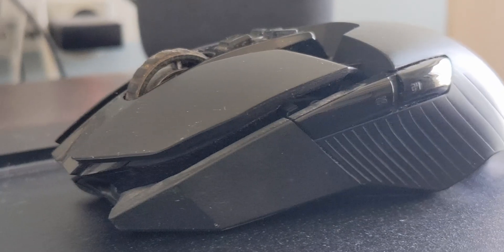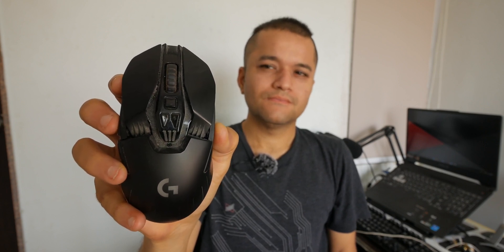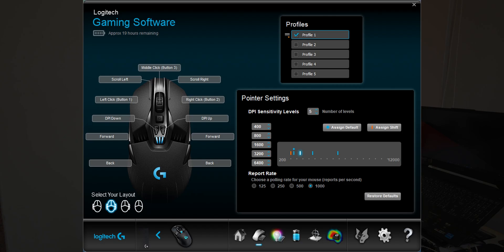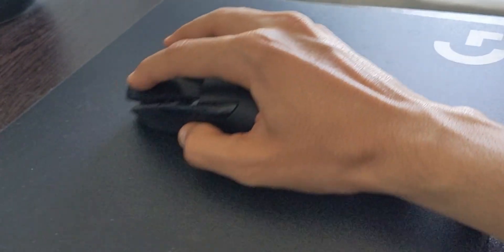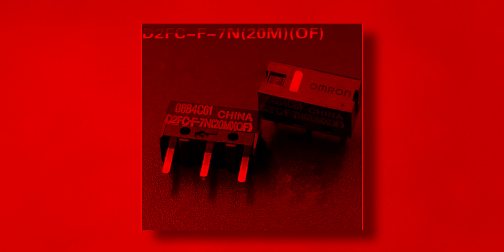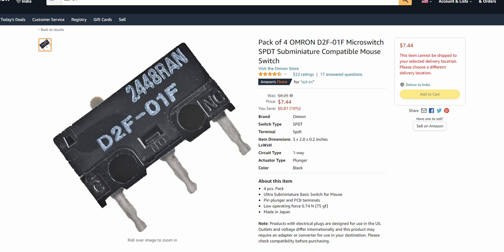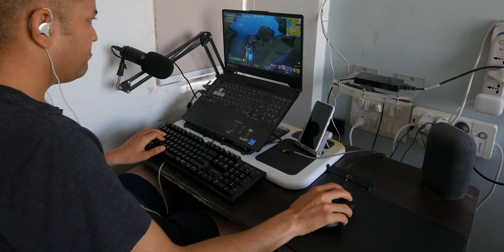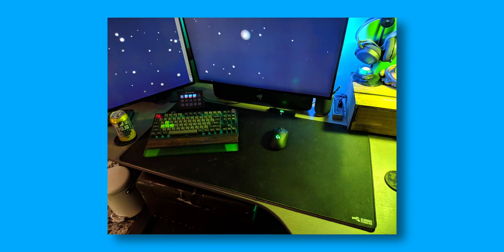Logitech G903 Review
00:00 - Intro
00:44 - Hardware
01:33 - Problems with Software
02:13 - The Problematic Switch
03:24 - The Good Switch
04:06 - Software
04:59 - Onboard Profile is the way
05:37 - Gaming Footage
06:20 - Conclusion: Who is this for?